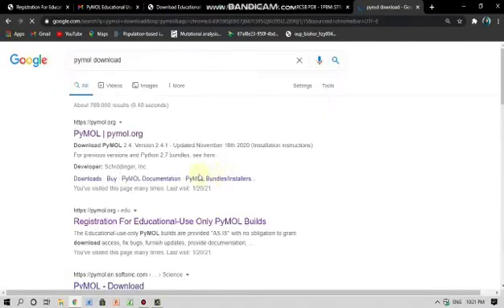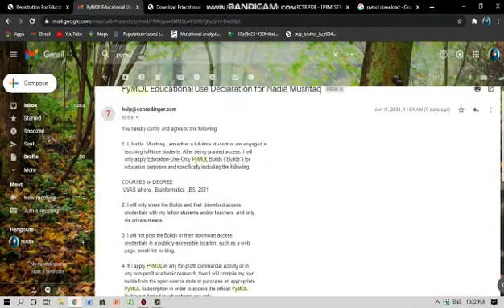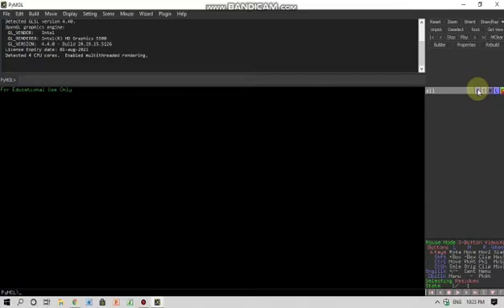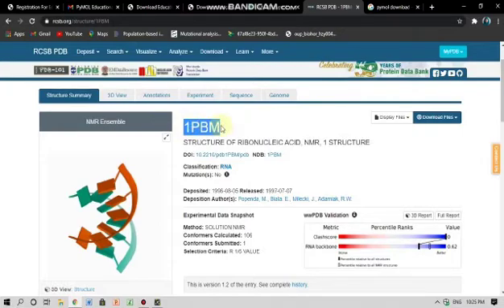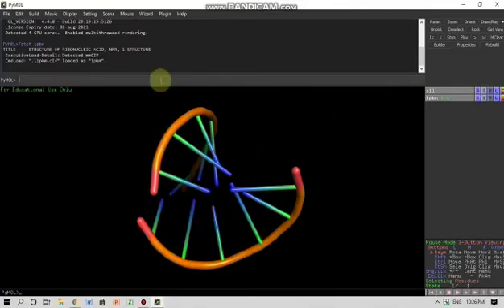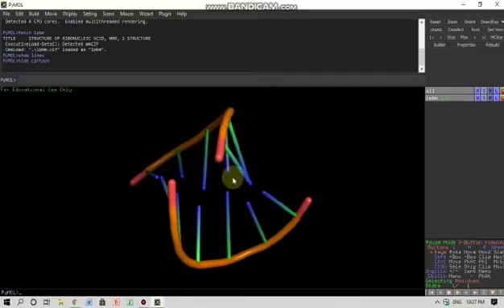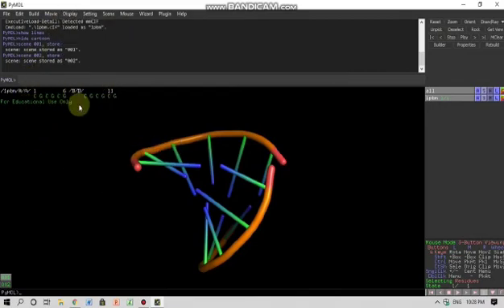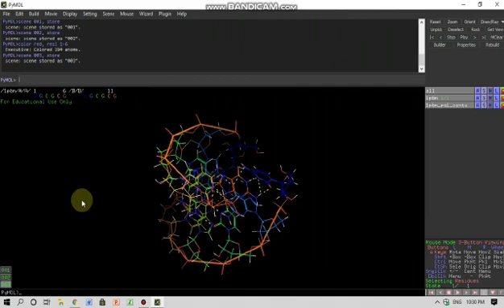Pymol | How to download and install l Basic tutorial for beginners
how to install pymol
how to import protein data
how to visualize protein structure